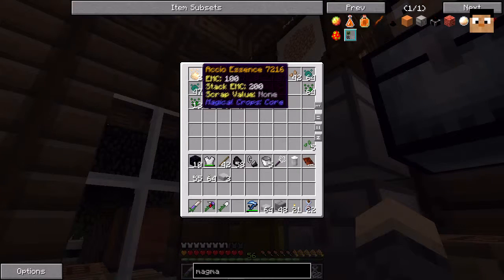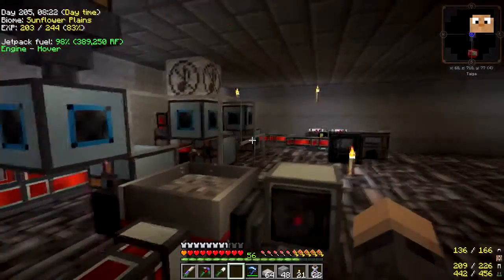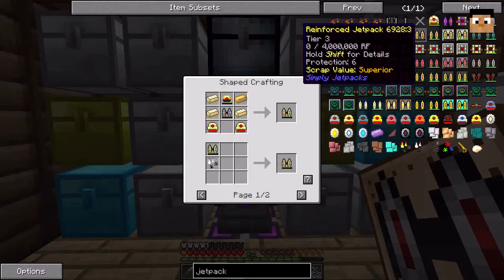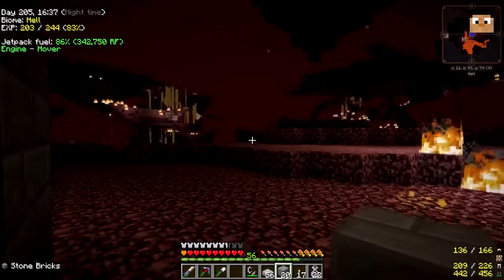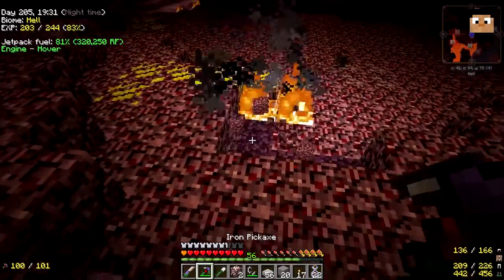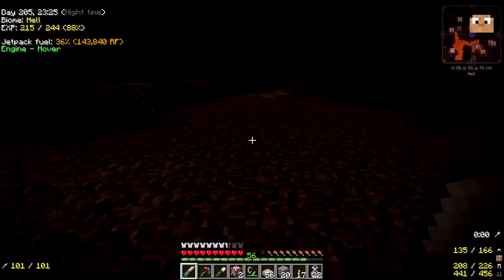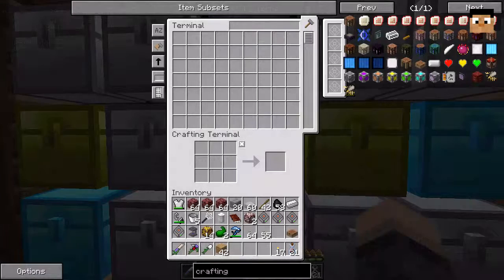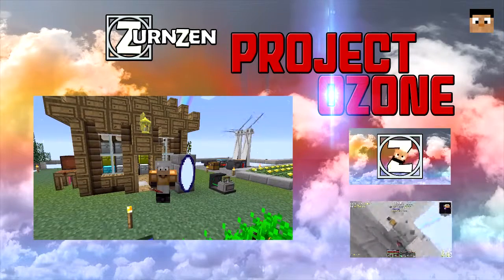Project Ozone Ep #06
HQM Project Ozone Ep #06

In This Episode :- This Boy Is A Foolio